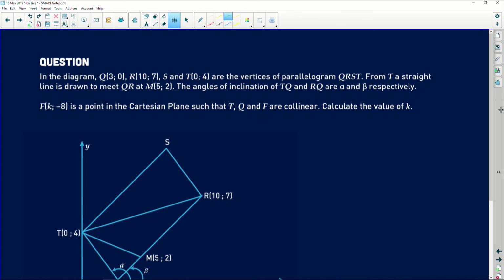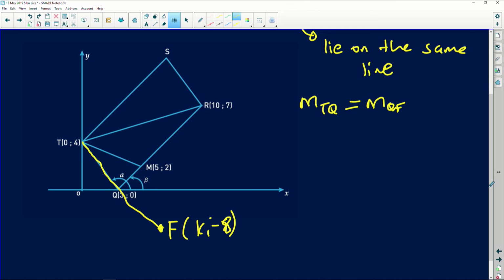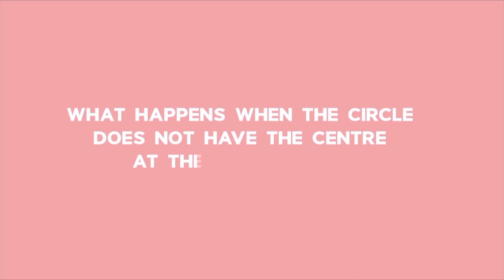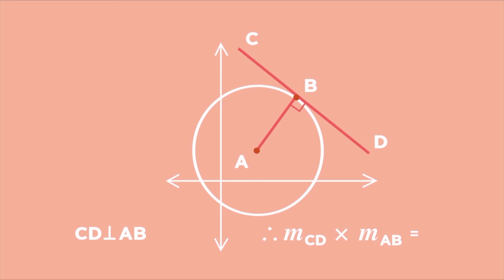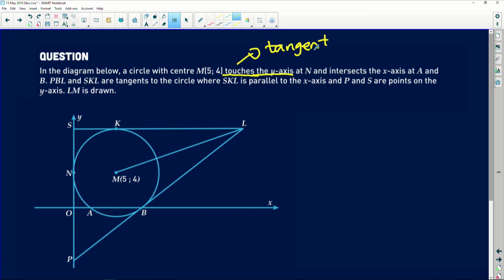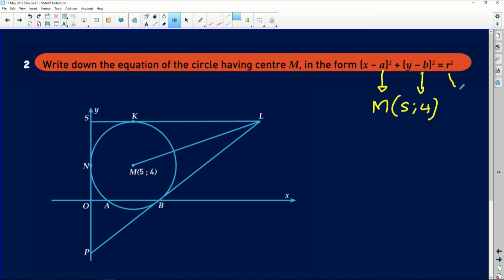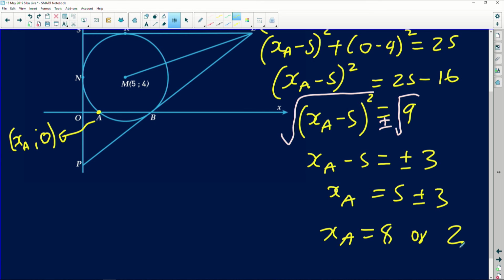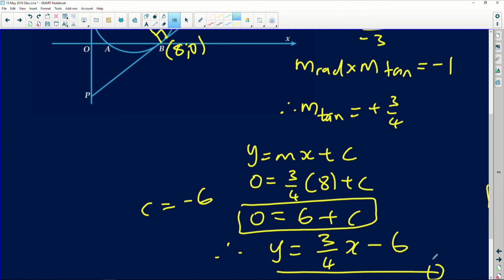Maths 2019 Revision: Maximisation Problems - Part 10/16